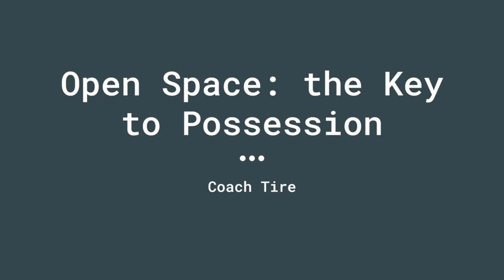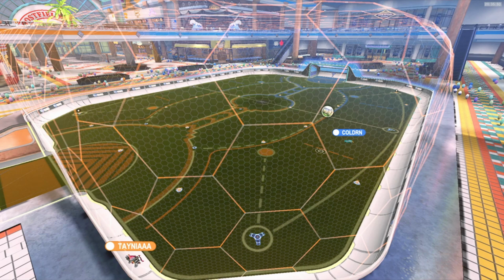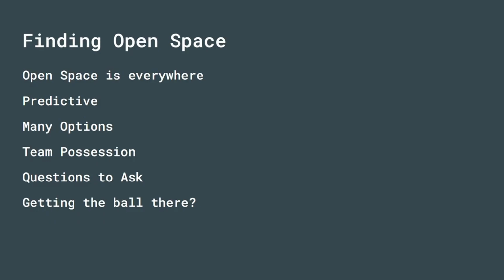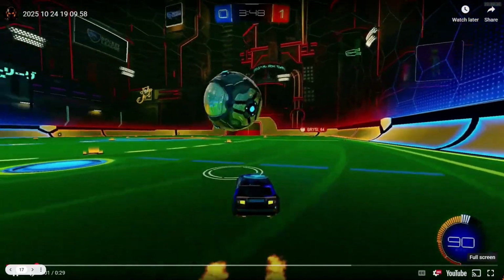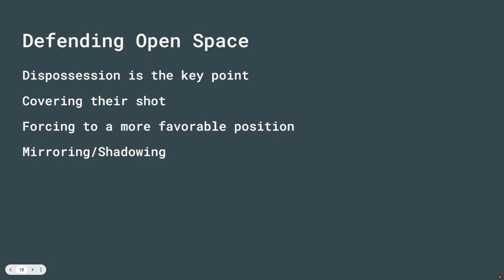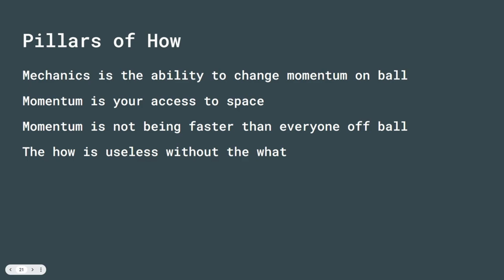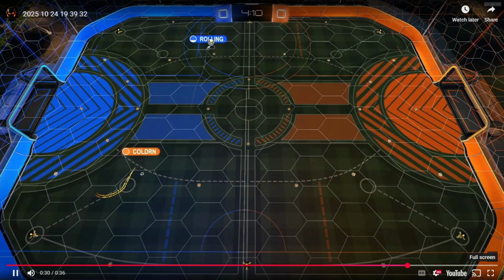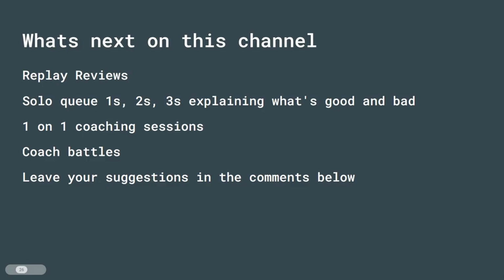Never Lose Possession in Rocket League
These are the fundamentals of possession, and if you play possession perfectly, you will never lose. Welcome to the new meta.